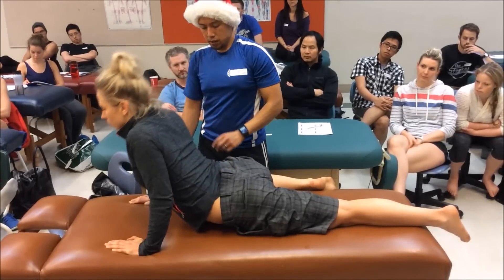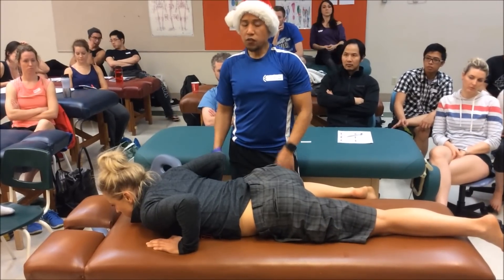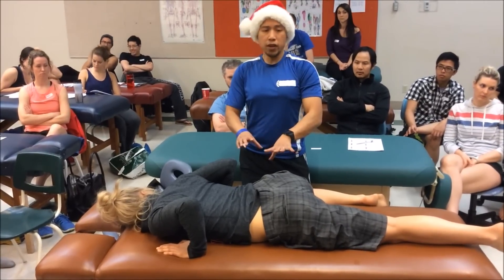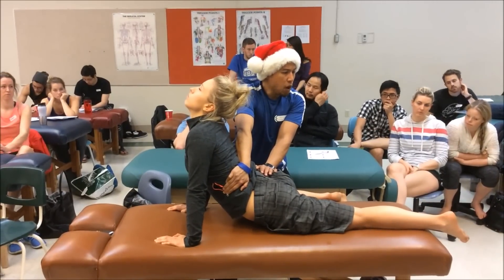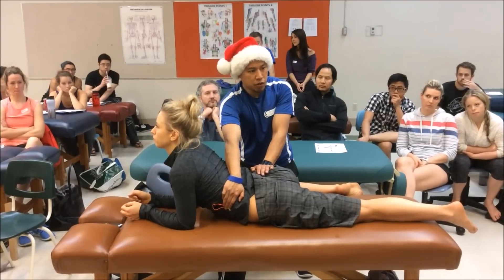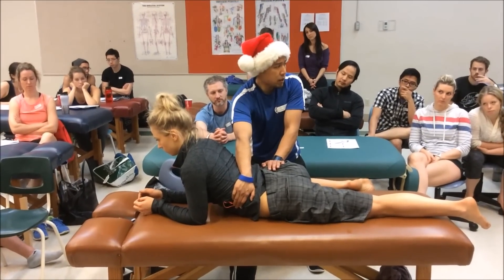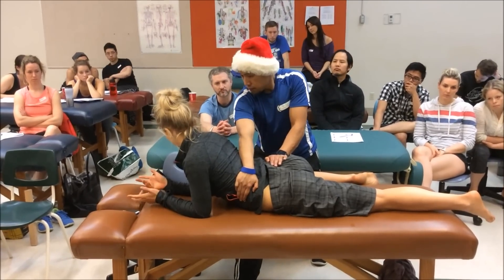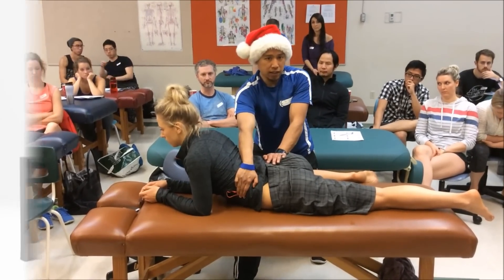Prone Pressup Progression-Regression for Loss of Sidegliding Right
This is a variation on the prone pressup to restore loss of lumbar loading or sidegliding to the right. This can be seen in anything from right low back pain, radiculopathies, knee pain, hip pain, or almost any right LQ presentation.